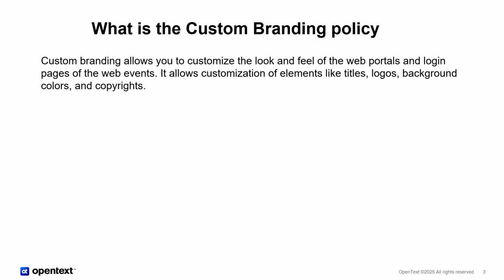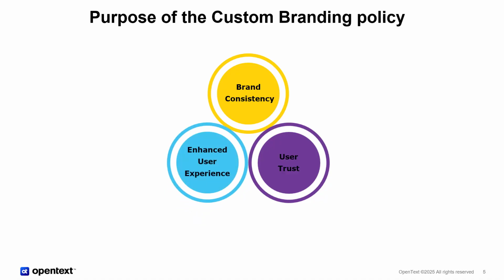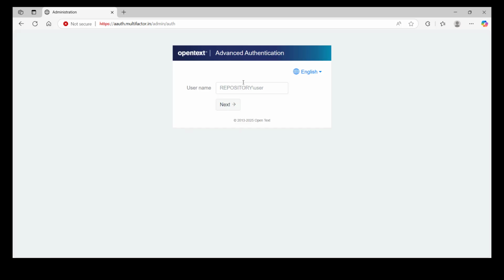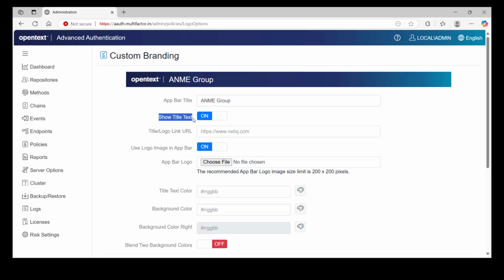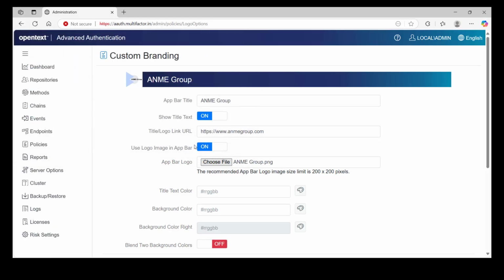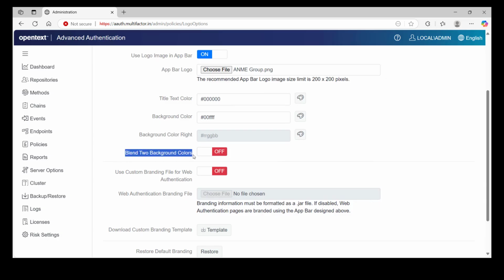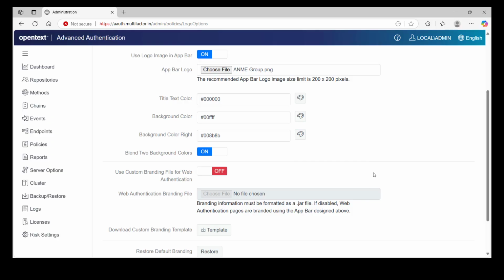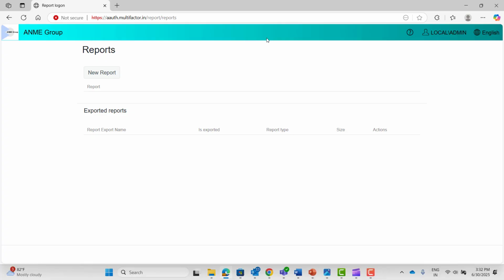Configuring the Custom Branding policy for web portals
Find out how to use the Custom Branding policy to customize the appearance and experience of OpenText™ Advanced Authentication web portals.